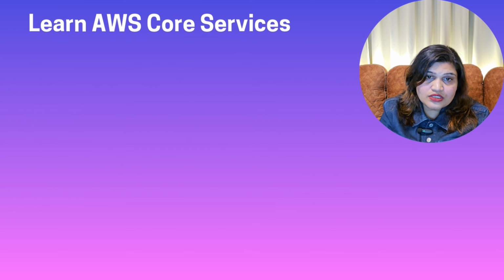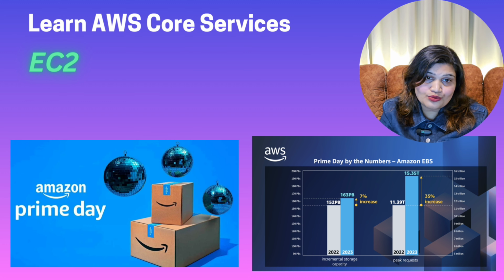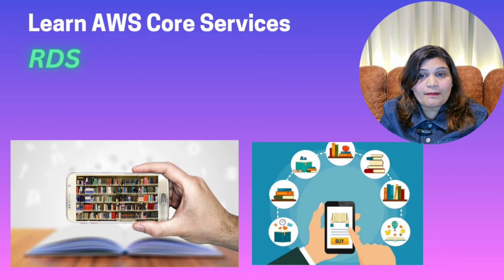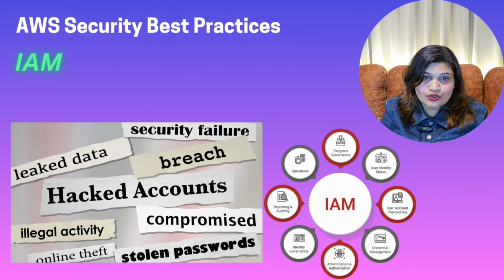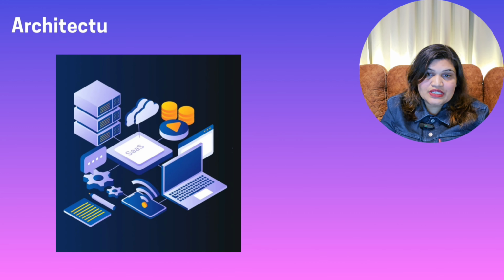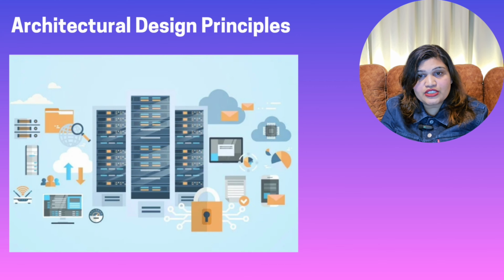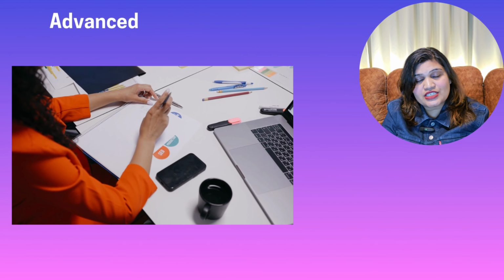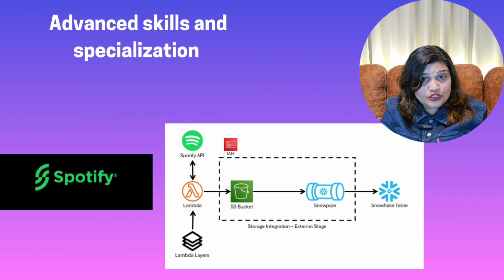How to Become an AWS Solutions Architect in 2025 (No Experience Needed!)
Want to become an AWS Solutions Architect in 2025? This guide breaks down the skills, certifications, and real-world tips you need to start strong — even with no prior experience!